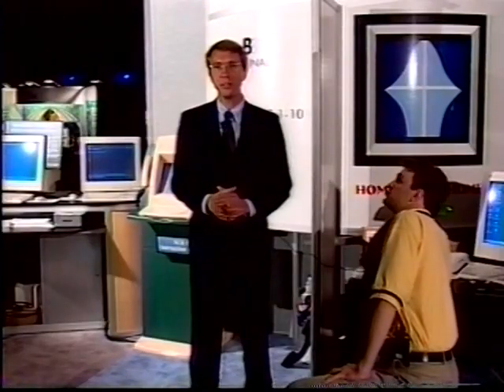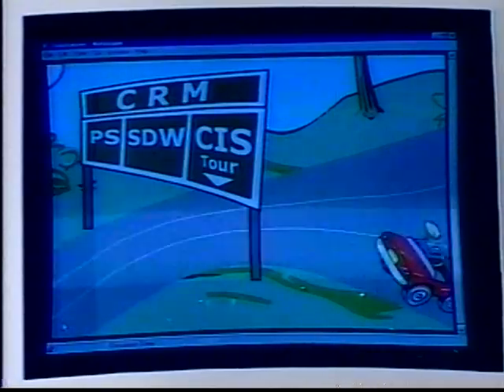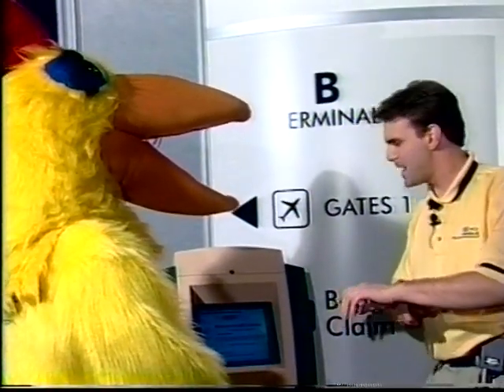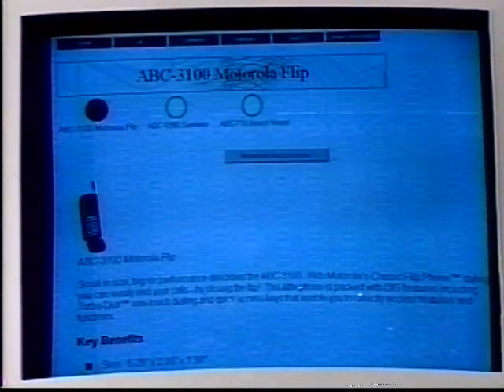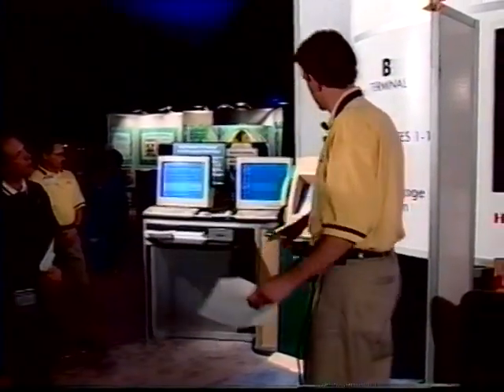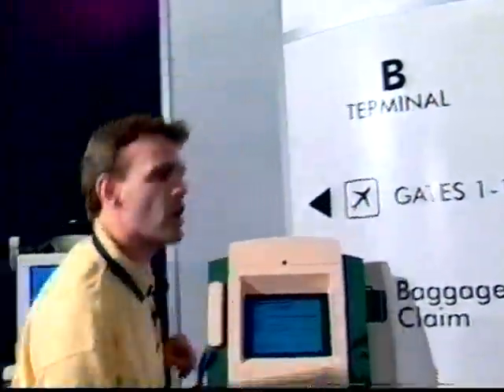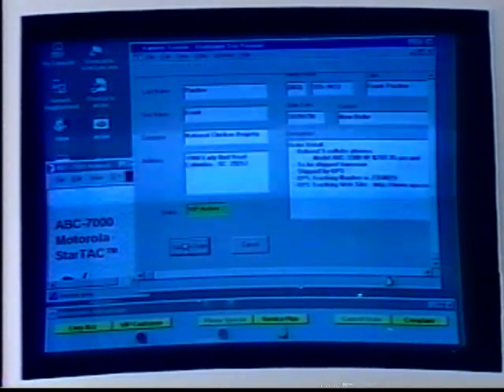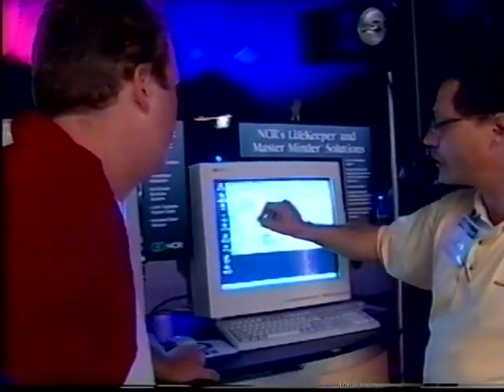NCR Partners Conference '98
Video clip from NCR Columbia  campus, '98